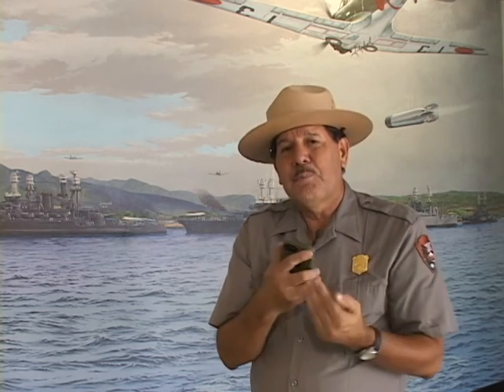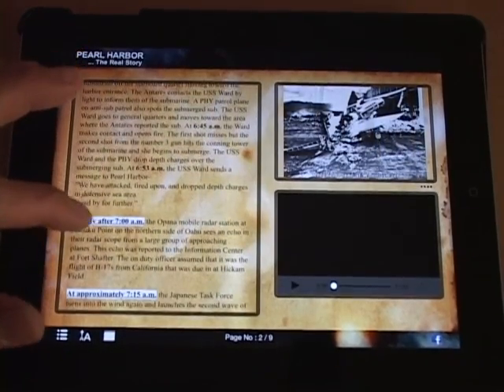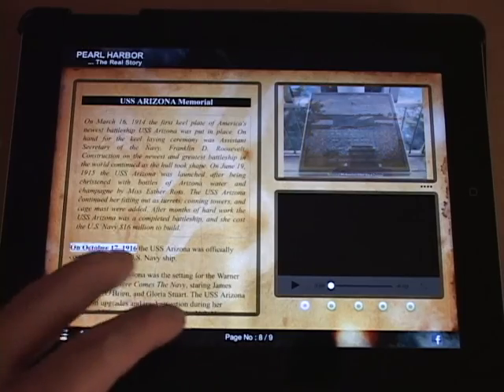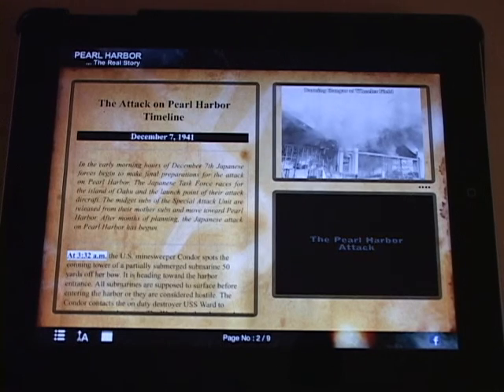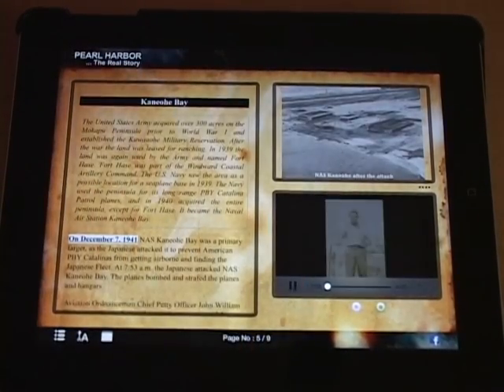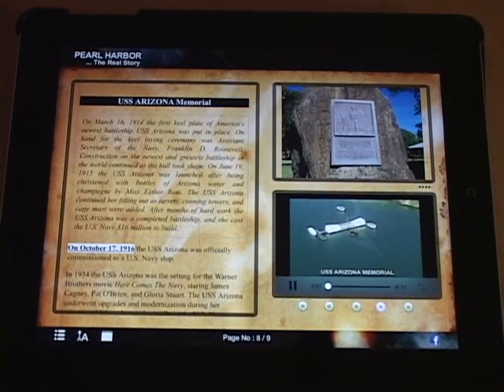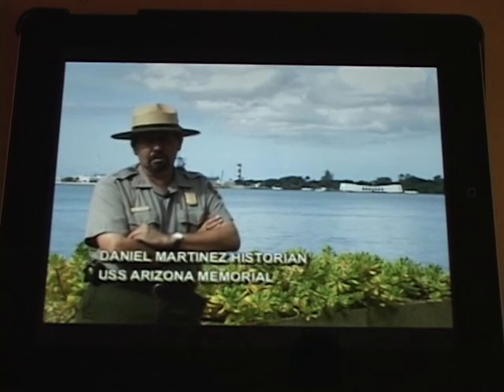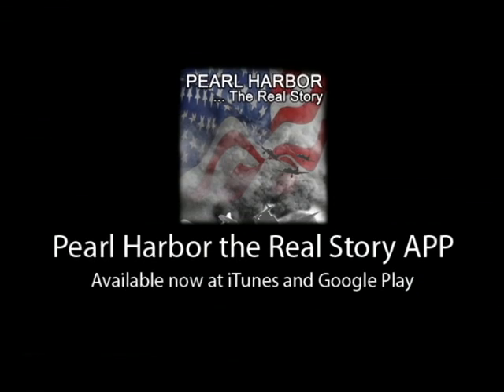Pearl Harbor the Real Story APP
Pearl Harbor The Real Story

Countless photos, archive film footage, historic facts and survivor stories have come together in this authentic account of the Pearl Harbor attack on December 7, 1941. Survivors of the USS ARIZONA vividly describe their experiences during the attack. Medal of Honor recipient John Finn talks about the attack at Kaneohe. Pearl Harbor The Real Story brings together the events of the attack with authentic films and photos taken by both American and Japanese during the attack. Many of these films and photos are rarely seen by the public.

Pearl Harbor The Real Story also visits Bellows Field, Haleiwa Fighter Strip, Ewa Field, Wheeler Field, Kaneohe, and Hickam Field. Visit both the USS ARIZONA Memorial and USS UTAH Memorial and then take an underwater tour of both the USS ARIZONA and USS UTAH.

Pearl Harbor The Real Story contains 300 historic and modern photographs and 10 mini documentaries with a total running time of 52 minutes.

Historic and modern photos of: Pearl Harbor, Bellows Field, Haleiwa Fighter Strip, Ewa Field, Wheeler Field, Kaneohe, and Hickam Field. Modern photos of the USS ARIZONA Memorial and USS UTAH Memorial. Photographs can be viewed in the on page slideshow or in full screen.

Mini Documentaries include: The Pearl Harbor Attack, John Finn interview, Japanese film of Kaneohe attack, Japanese films of Pearl Harbor attack, Pearl Harbor Today, Home movies of Ensign Weeden on-board the USS ARIZONA, USS ARIZONA Survivor Stories, The USS ARIZONA explosion and fire both American and Japanese films, The USS ARIZONA Memorial Tour and underwater tour of the USS ARIZONA, The USS UTAH Memorial Tour and underwater tour of the USS UTAH. Videos can be viewed in the on page slideshow or in full screen.

Pearl Harbor The Real Story is a must for the true Pearl Harbor enthusiast!

Pearl Harbor The Real Story contains combat footage and images of wounded and dead bodies.

Videos will download to your device the first time you click on video. Videos take several minutes to download and we recommend a WiFi download.